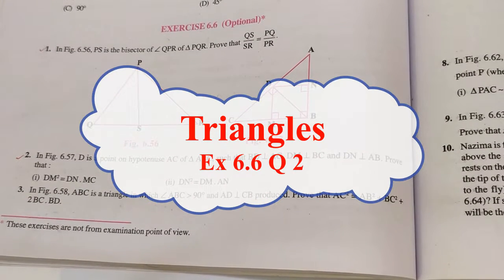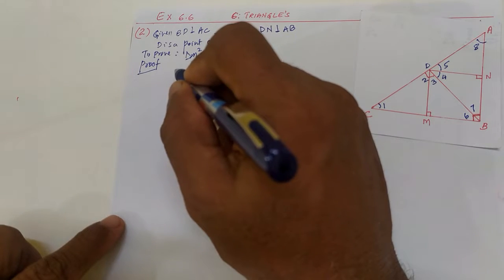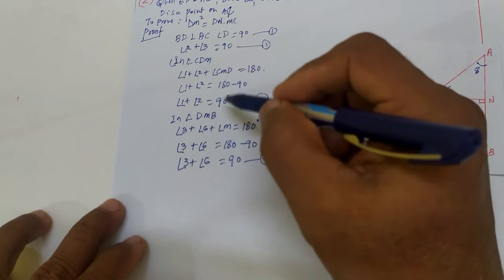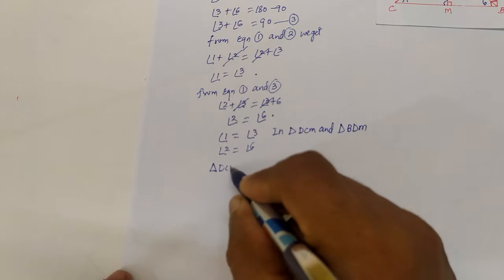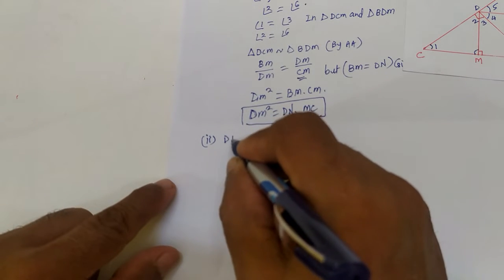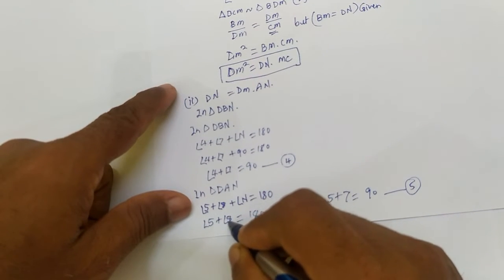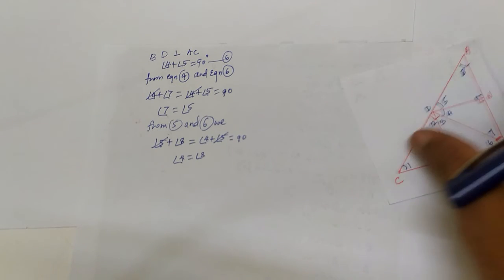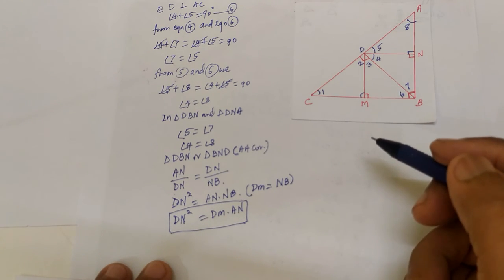Class 10 Ex 6.6 Q2/ Ex 6.6 q 2Class 10 / Triangles : Cbse: Ncert Maths: Goan Creations 123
Problem from  Class 10 Exercise 6.6 Q 2 Chapter 6 Triangles, has been solved in  this video : Cbse: Ncert Maths Class 10 : Goan Creations 123. School Videos for Maths. School Videos.